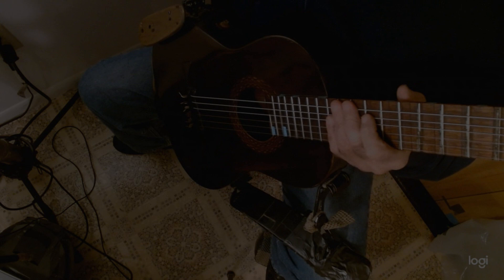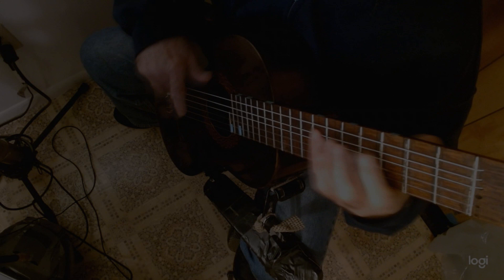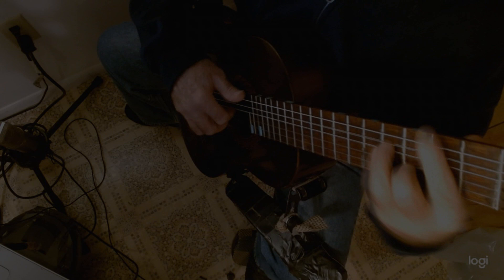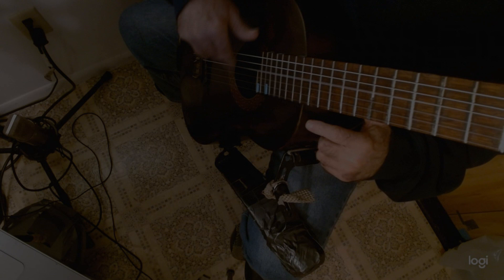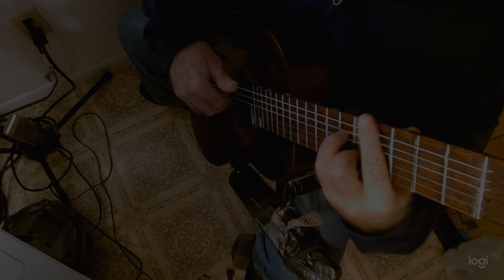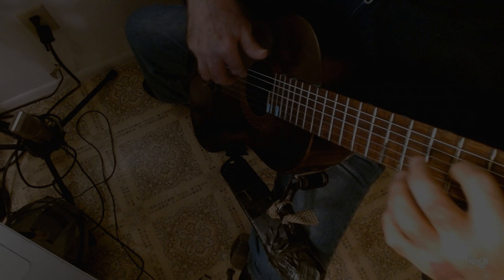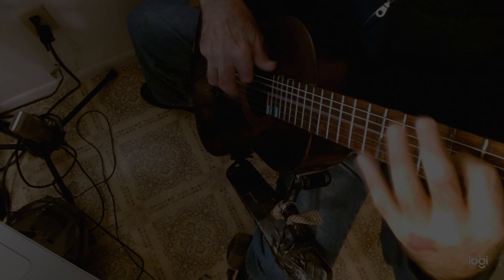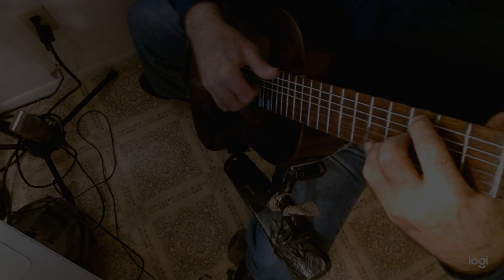Broken Finger Guitar Method #,10: Rey de la Torre armrest, Restivo Guitar.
This is the video I have been trying to make for years, Things have been falling into place as of late, For example  I just got, (maybe I just got) a good balance with the guitar , arm rest, left/right hand positioning. Nothing is cut in stone , always changing learning from mistakes. Balance, Balance, Balance.  Less is More.
Please see playlist ( fundamentals of Classical guitar), particularly 1st video Tabei Lesson 04, and (right brain left brain), particularly the  bicycle. Most students  are taught primarily to think with their left brain through the school indoctrination process.
Also please see all videos 1-9 (Broken finger guitar method), and anotherguitarwebpage.com  first to  understand the the Left hand elbow concept whereas the elbow is either a cause or an effect to help find the optimum balance of the left hand.

file= BFGM-RdlTAR-Rest-Tar.wmv